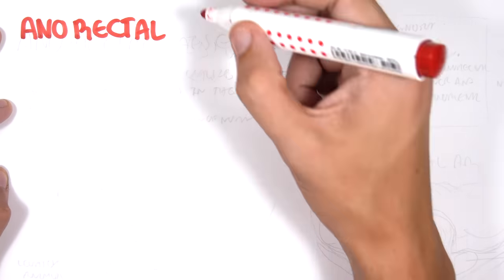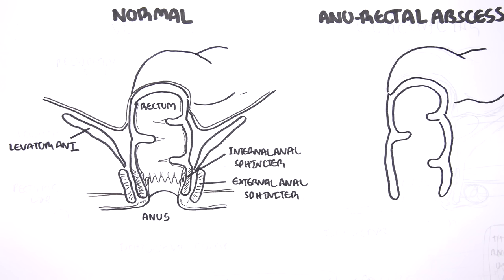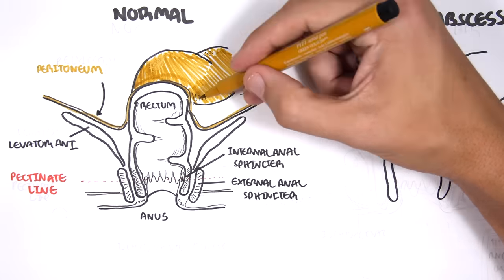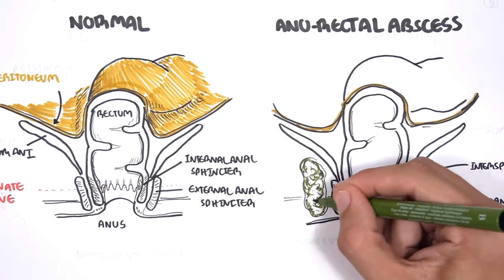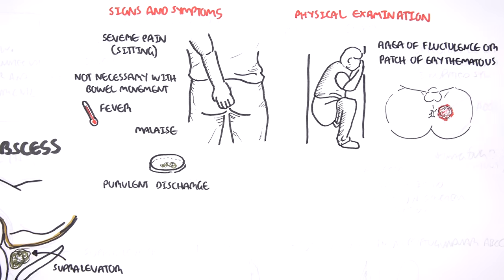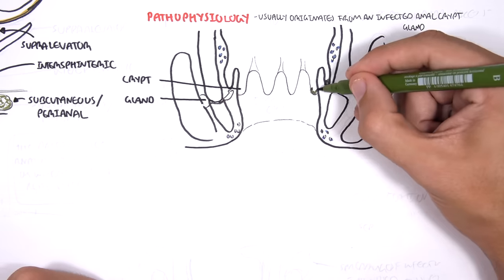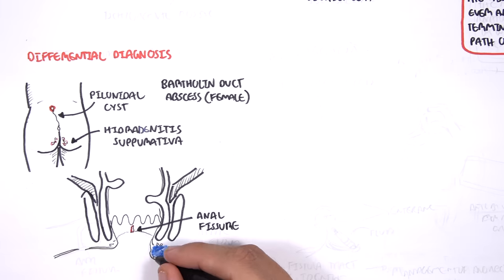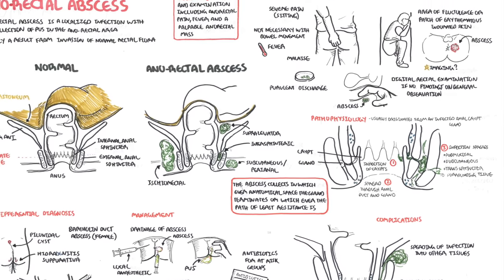Anorectal Abscess (General Surgery) - Overview